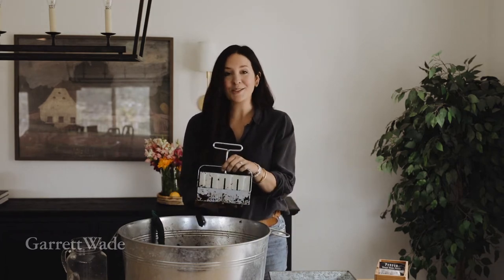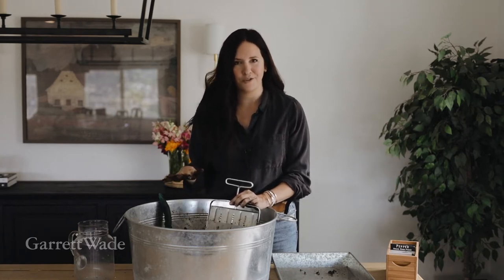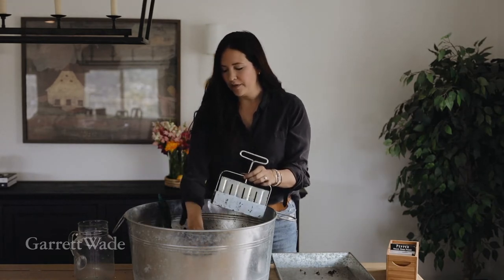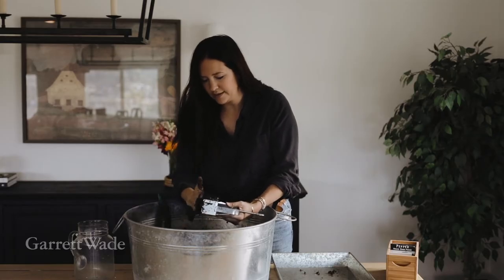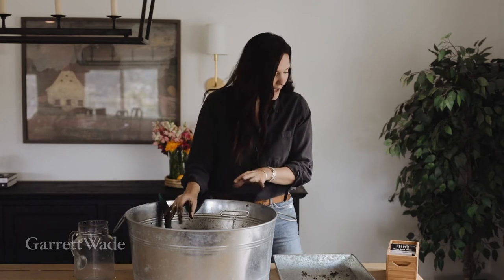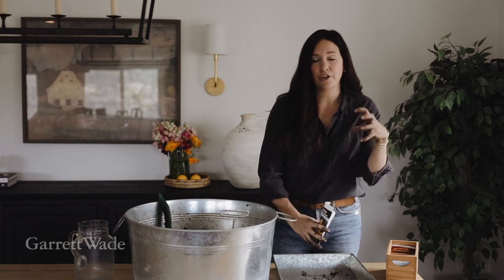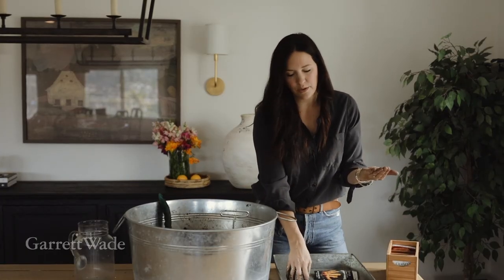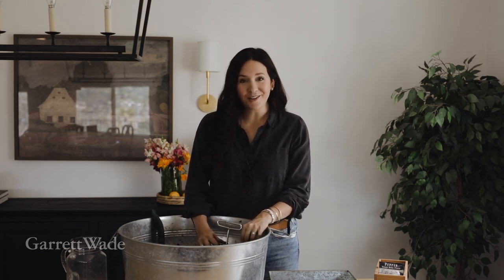Soil Blocker Demonstration by Expert Gardener Bailey Van Tassel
This ingenious gadget is a great addition to your planting regimen: it makes free-standing plugs of soil for starting seeds.

Bailey Van Tassel, self-taught gardener, shows us how to prepare plugs indoors before transplanting them outside. Plugs are the best way to propagate seeds in the most productive way because as the new plant begins to grow, the roots naturally stay inside the plug. This is called this “air-pruned”, (unlike what happens in a typical of seed-pot). The benefit is that the new seed starts aren’t root bound and are less stress during transplanting. Simple to use, directions are included. 8" x 2" x 8½" (four equal seed compartments). It really works. Made in England. See our website for additional seed planting accessories.